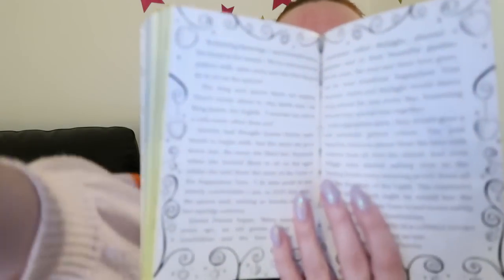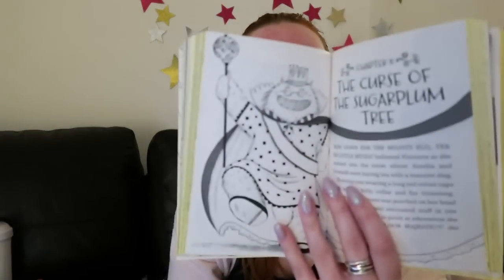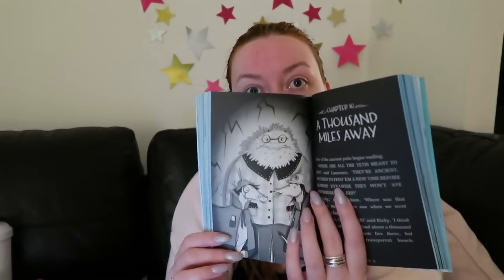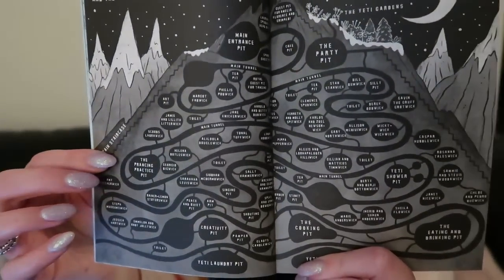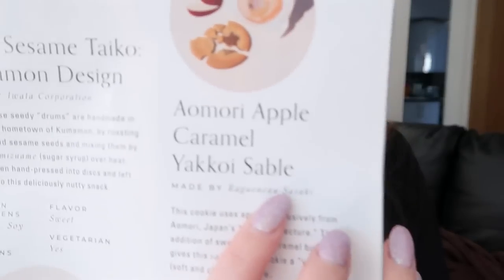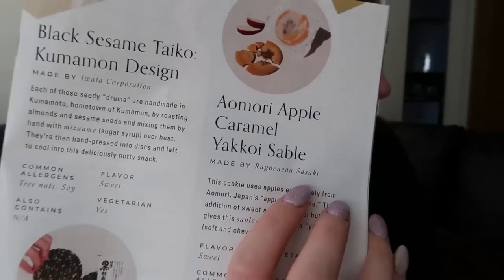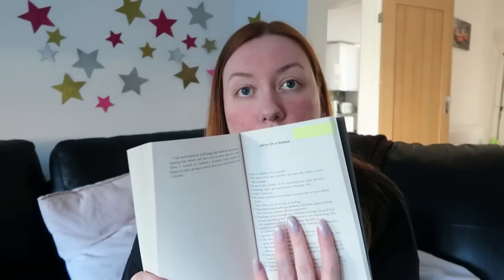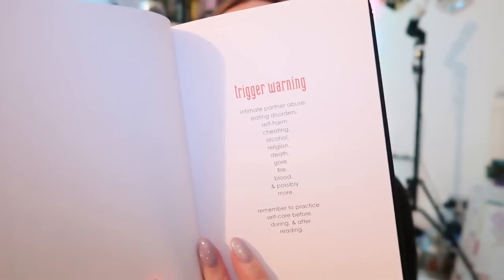48HR READING VLOG | Reading 7 books and an unboxing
48 hour reading vlog in which I read 7 books and do an unboxing.

Get 60 days free on Scribd by using my link which also gives me 30 days for free